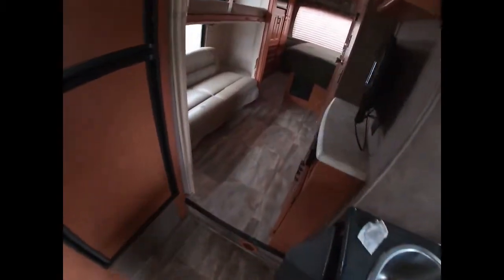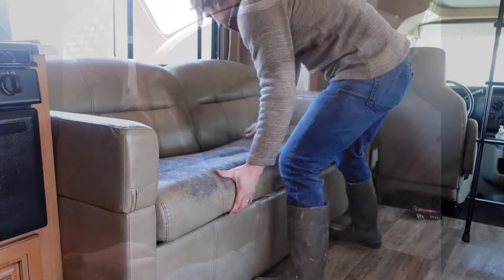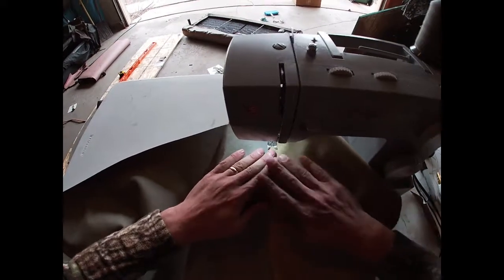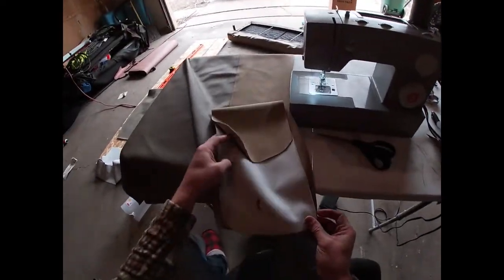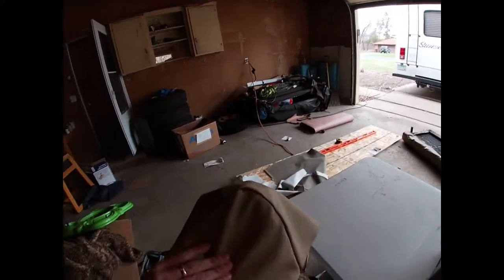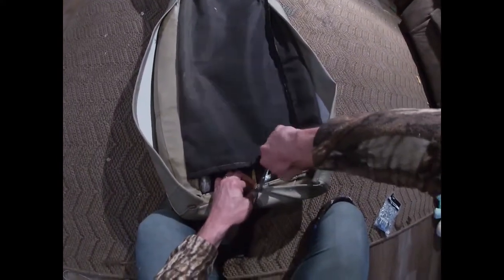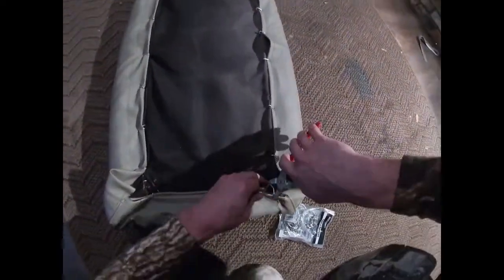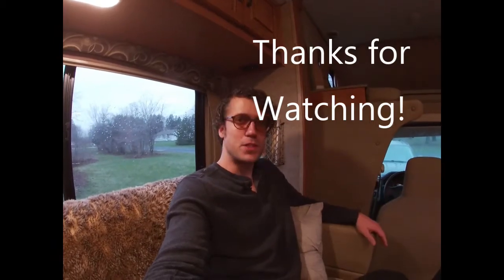I'm fed up with these CHEAP RV couches! Does your RV have this same problem? If So, try this!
This is my first attempt at upholstery...! My explanations are vague because I was learning to do this myself but the end result exceeded my expectations. I was going to purchase new couches, at the cost of $1,600 and that didn't even include the dinette cushions and upper bunk mattress. I went a different route and purchased a heavy duty sewing machine (Singer Heavy Duty) and about 9 yards of high quality vinyl. After arriving home with $400 of supplies,, I had no choice but to figure it out and make it work. I pushed this little machine hard but it held up well! I broke 2 needles at the very end but recomposed myself and was able to get the cushions done too. It took a total of 1.5 days and saved me well over a thousand dollars. This vinyl should outlast the couches & is a great upgrade for my RV. It feels like a new Rig!